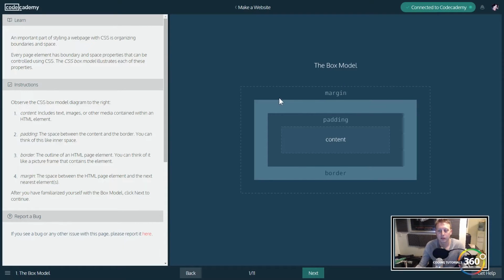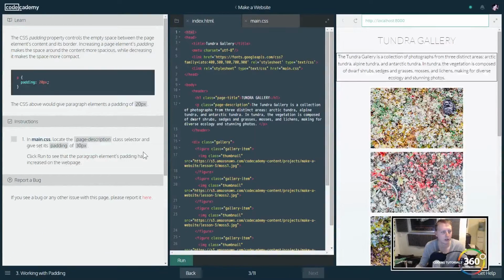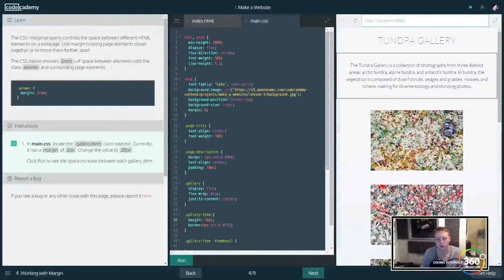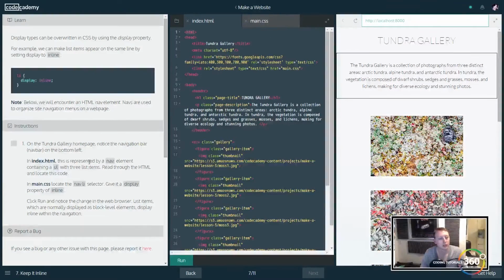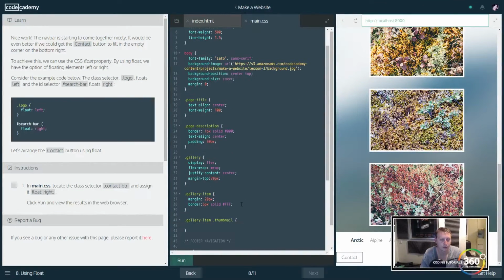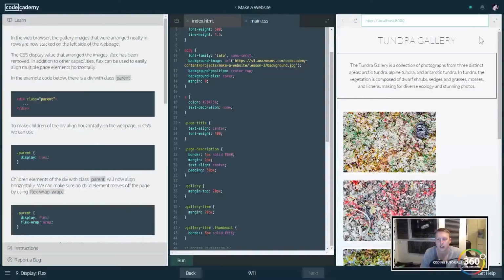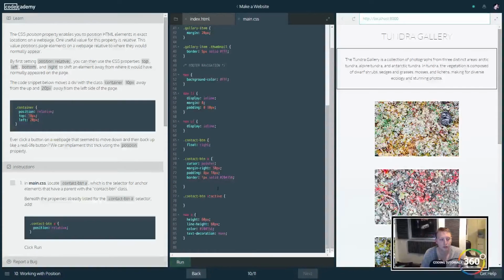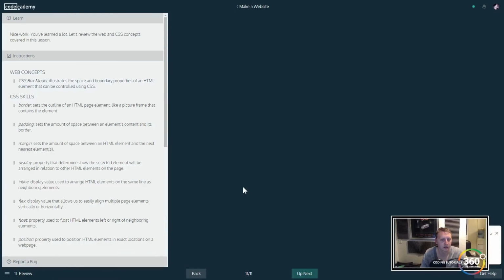Boundaries and Space: Make a Website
Brief video going over Make a Website Boundaries of Space on Codecademy.